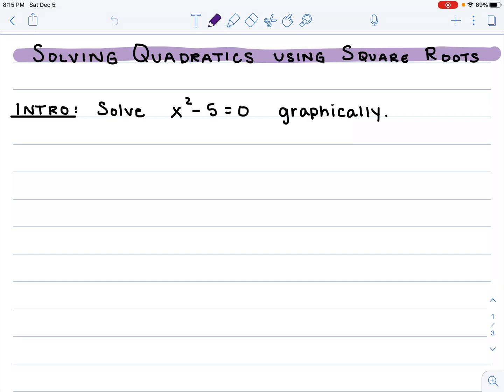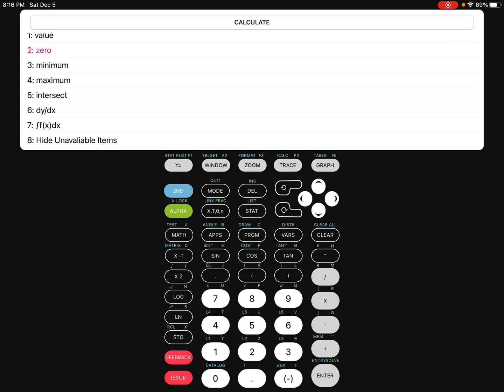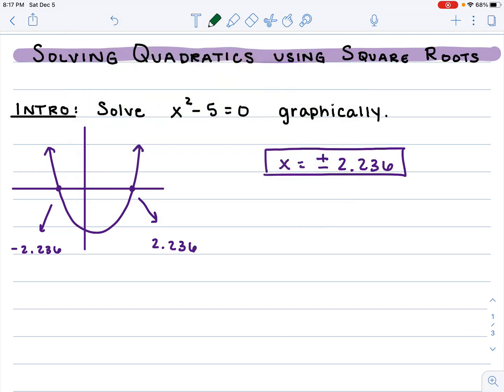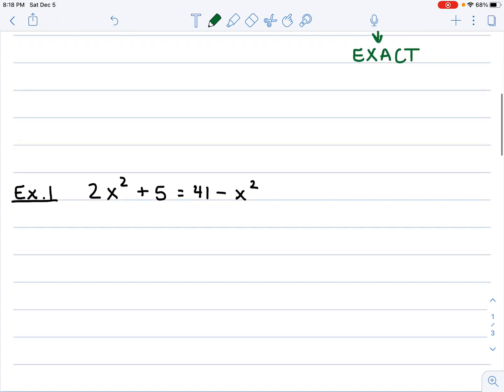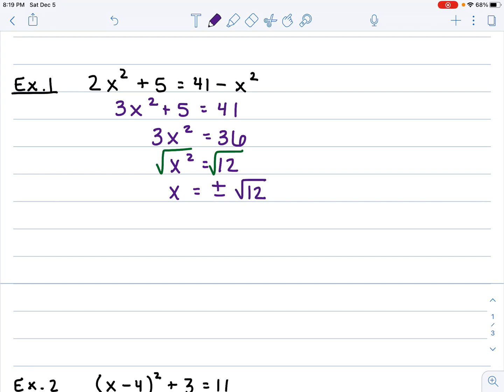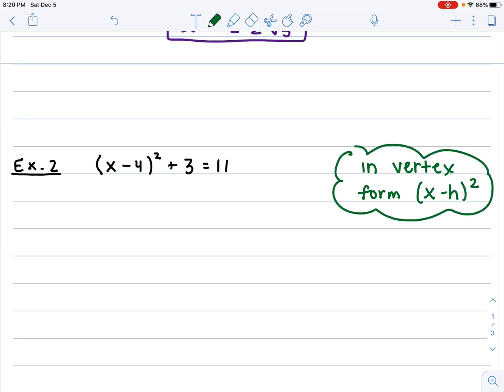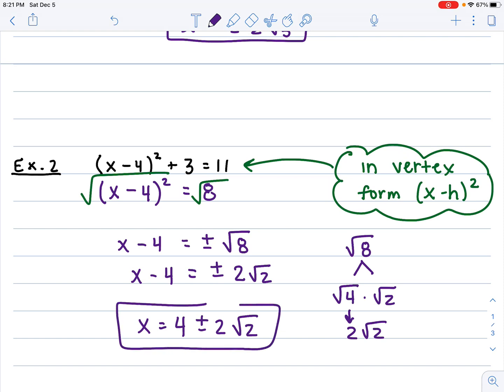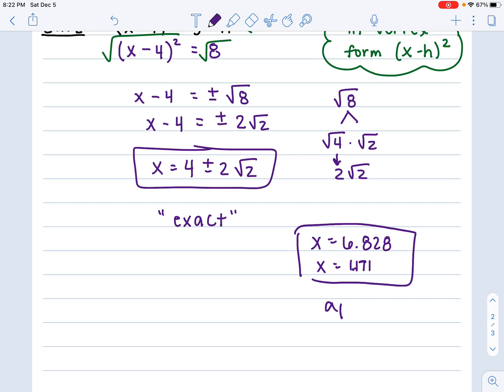Solving Quadratics using Square Roots Notes